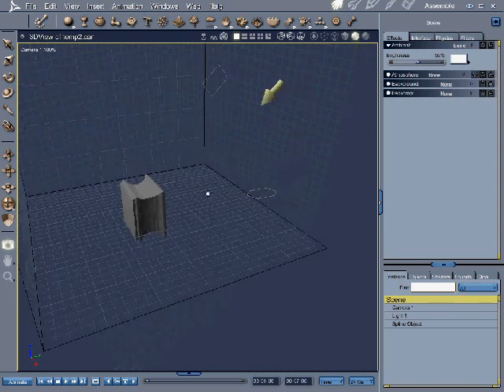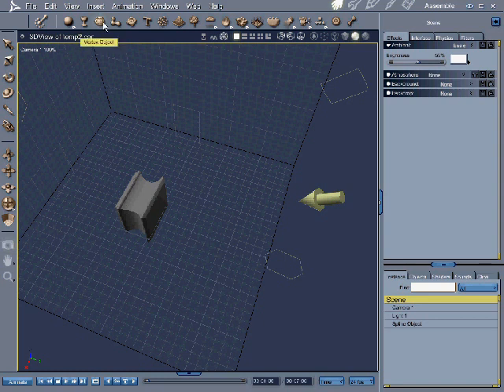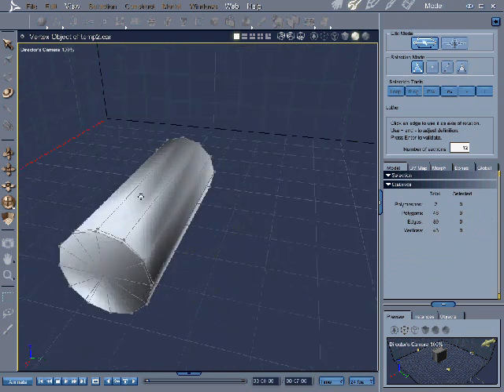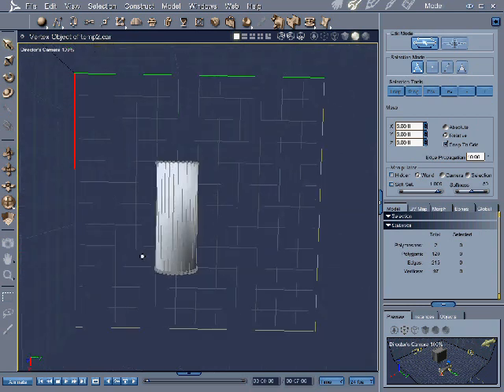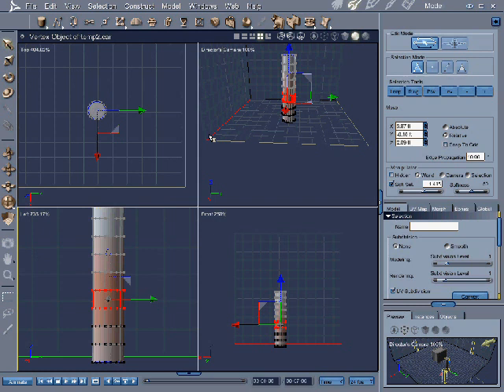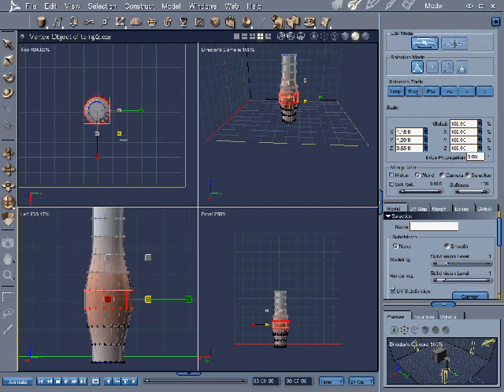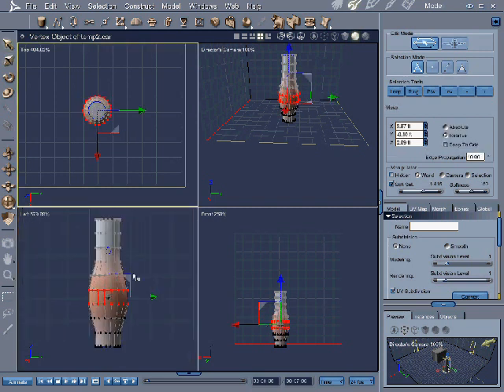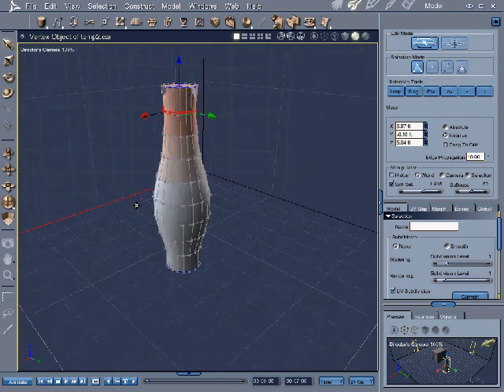fence tutorial- part2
part 2 of a how to video showing the basic use of the Carrara 6 3D rendering program.